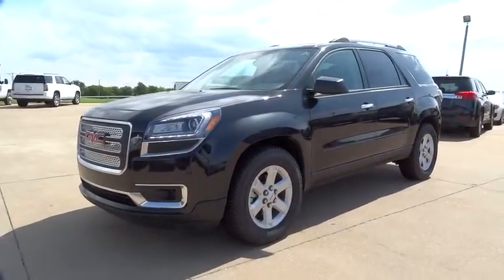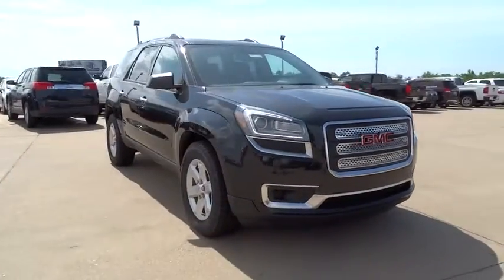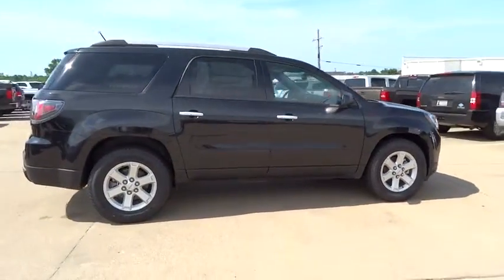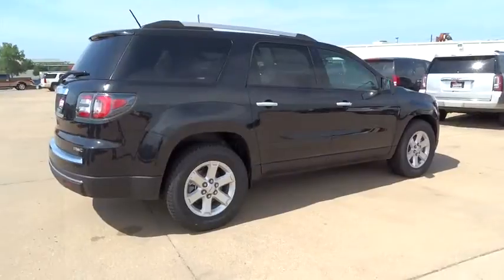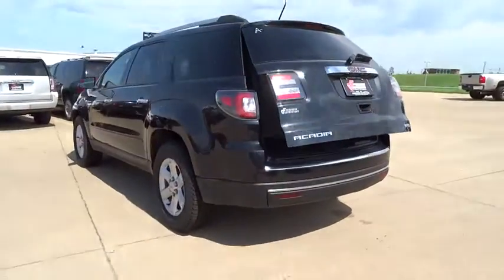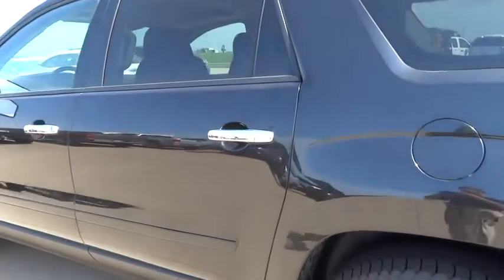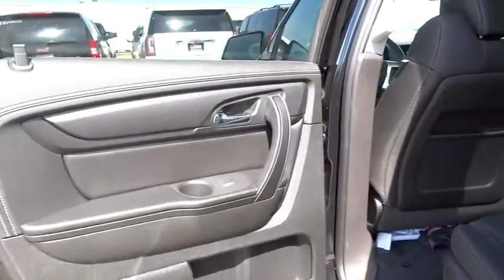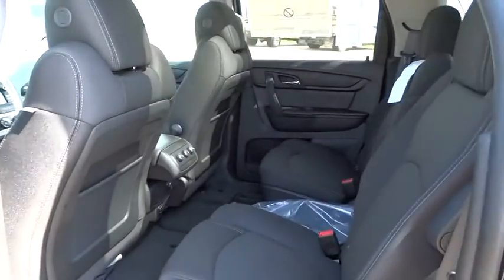2015 Buick Encore Tulsa, Broken Arrow, Owasso, Bixby, Green Country, OK B5224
2015 Buick Encore

Ferguson Superstore
1601 N Elm Place

Price includes: $750 - GM National Purchase Bonus Cash. Exp. 06/30, $1,000 - South Central Region Buick / GMC Bonus Cash. Exp. 06/30